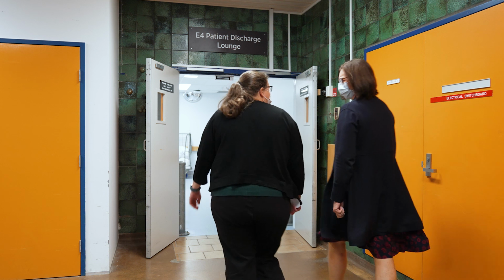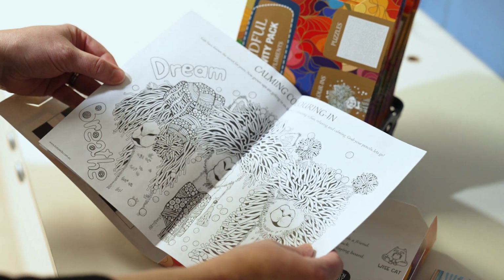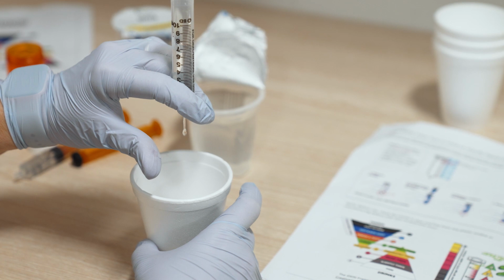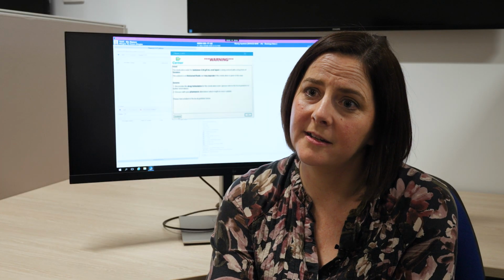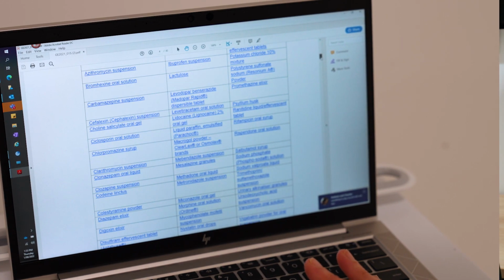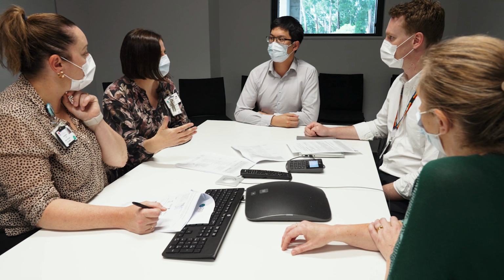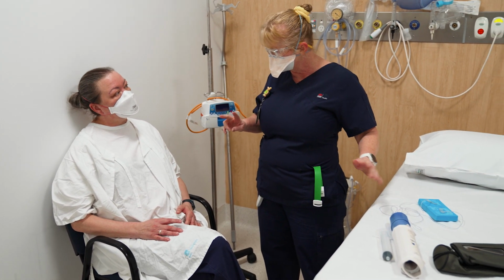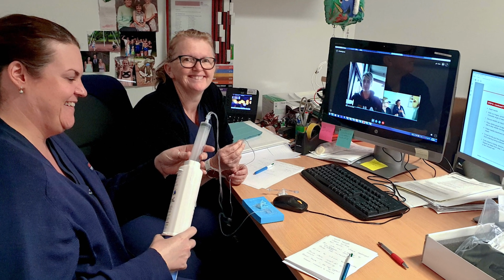Patient Safety and Experience Award finalists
Central Coast Local Health District (CCLHD) provides public health services to the Central Coast region of NSW.